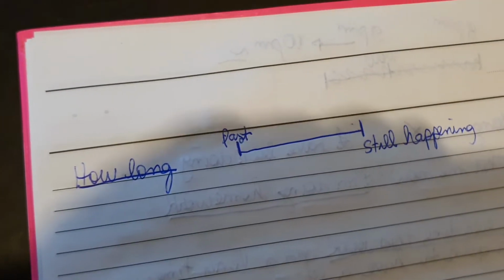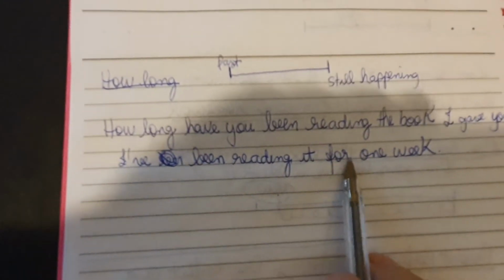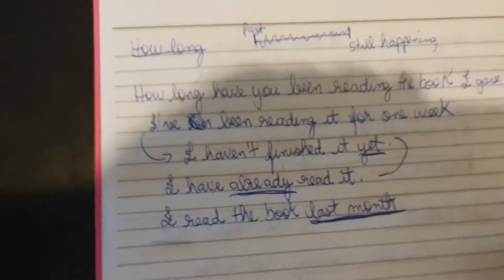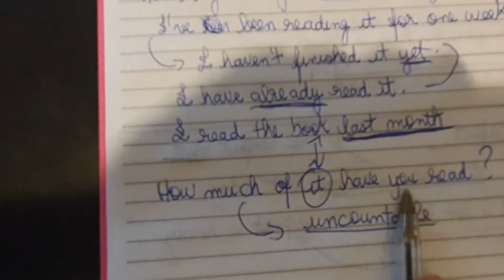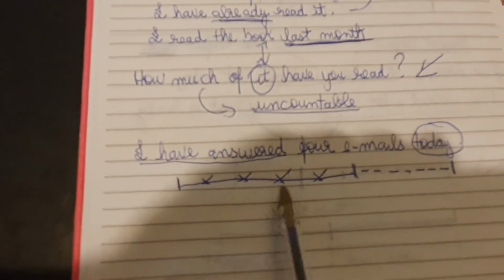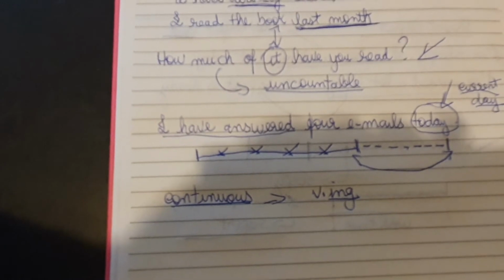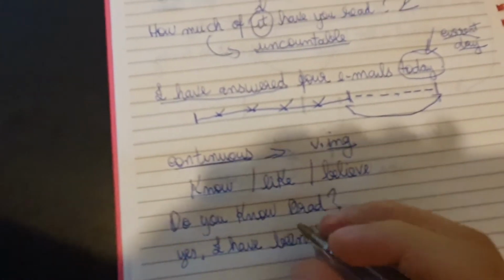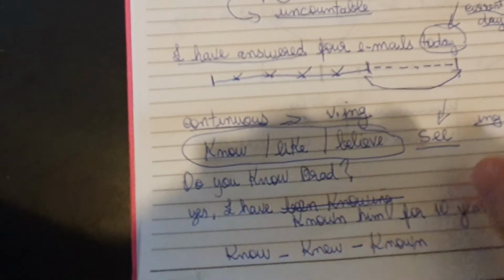INTERMEDIATE/ADVANCED - Present perfect continuous and present perfect - part 2